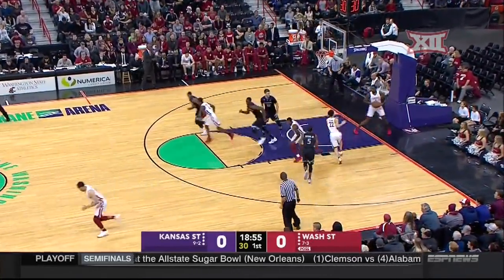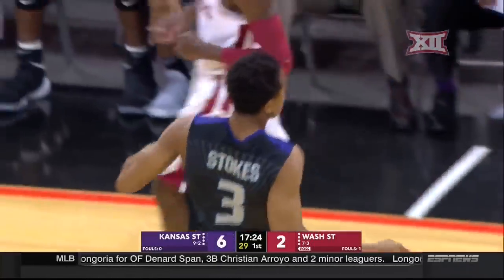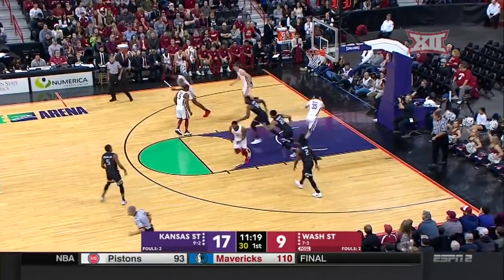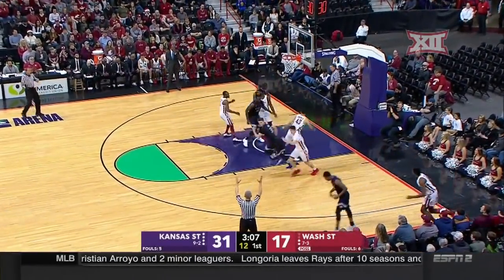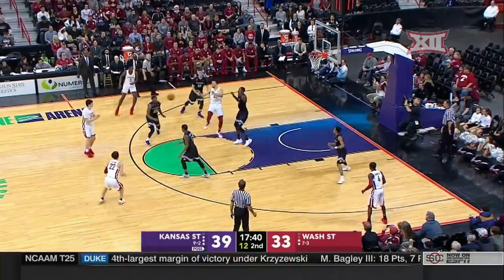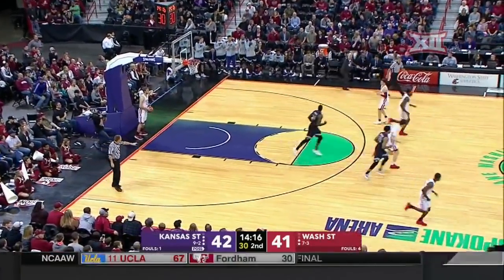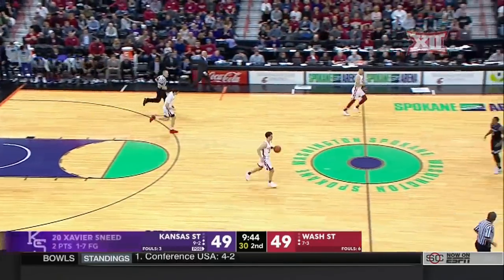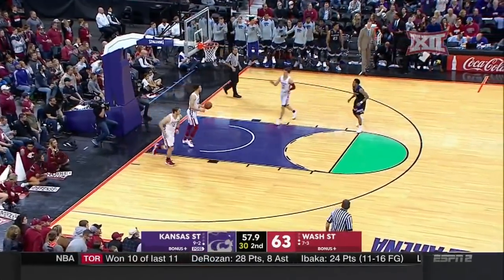Kansas State vs Washington State Men's Basketball Highlights